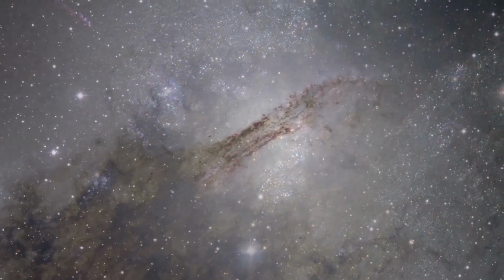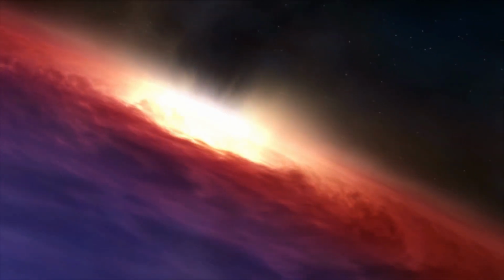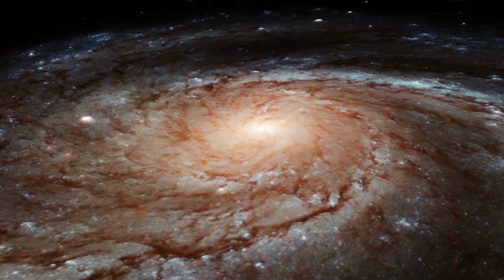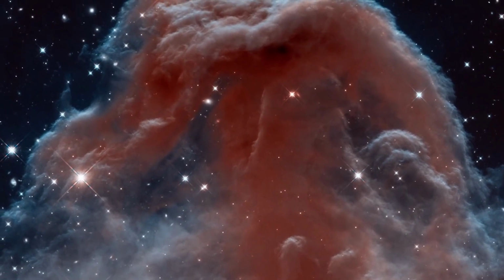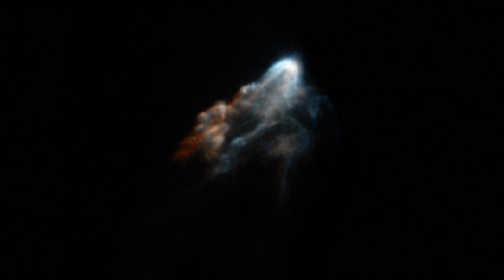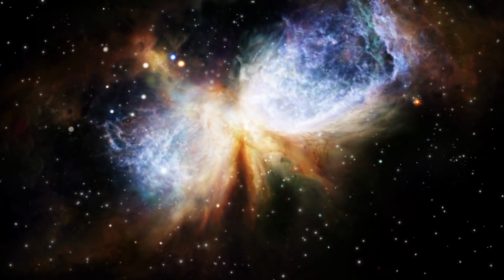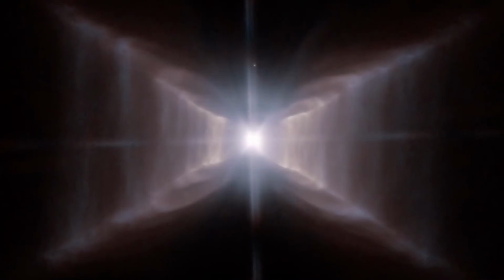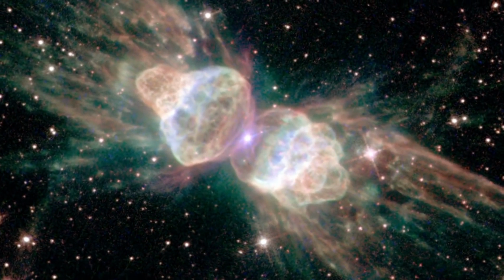Newest Hubble Telescope Pictures Contacts Deep Field Images Discovery